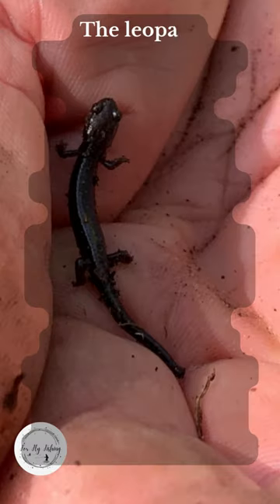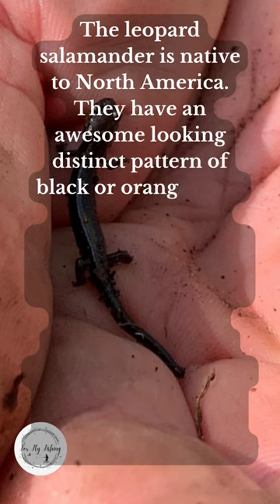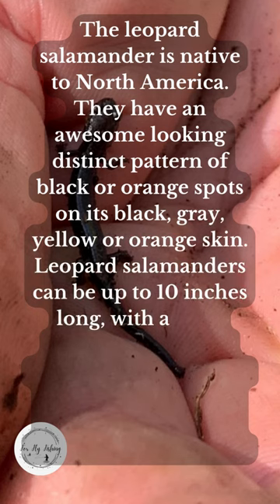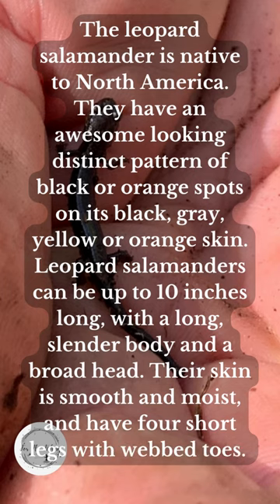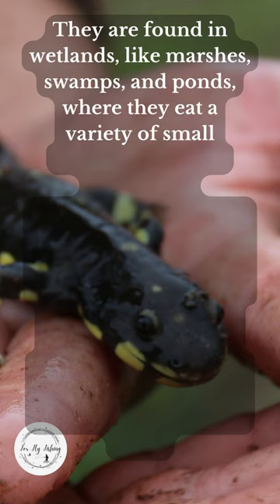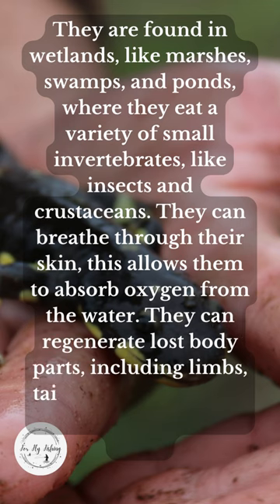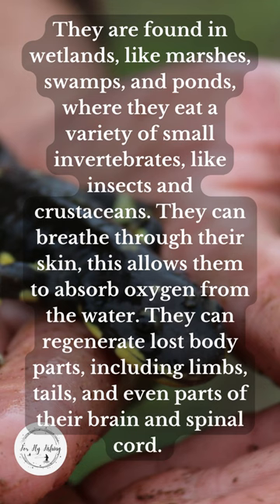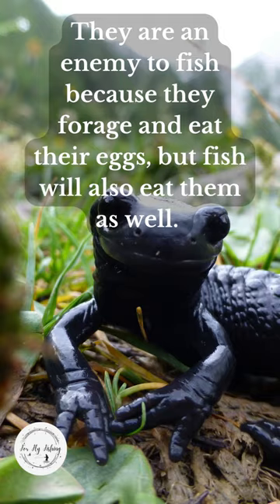What is a Leopard Salamander?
Let's take a quicklook and learn what a Leopard salamander is, learning what they are is the start of the fishing and flyfishinglife that you'll love. If you love fishing you'll want to learn as much as you can, it'll allow you more success when you fish.

Dry flies

Wet files

Streamer Flies

Nymph Flies

Midge Flies

Mosquito fly